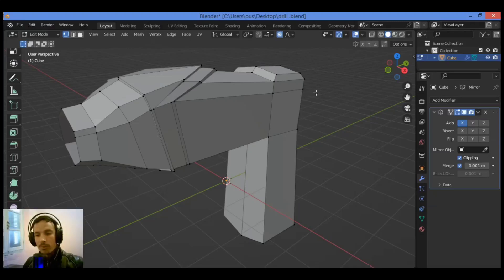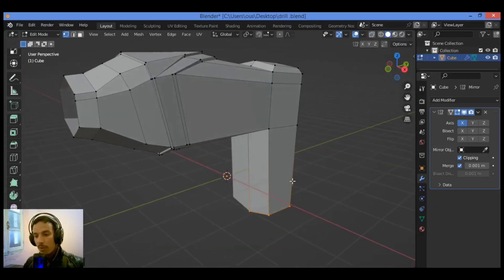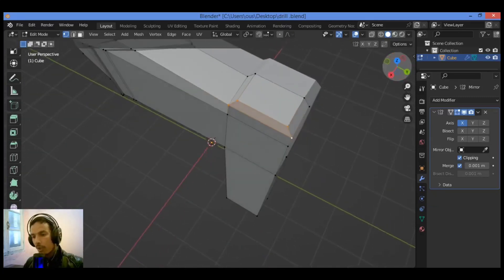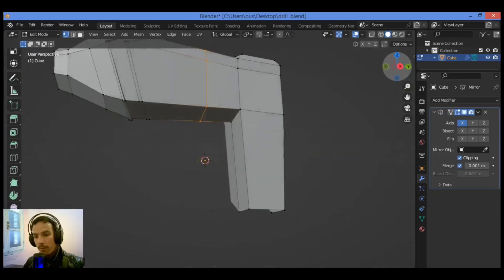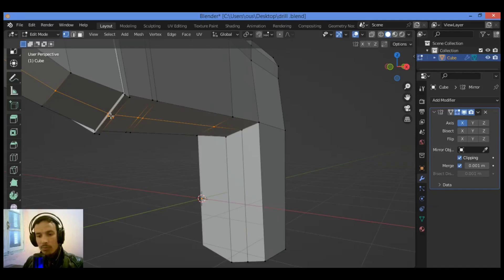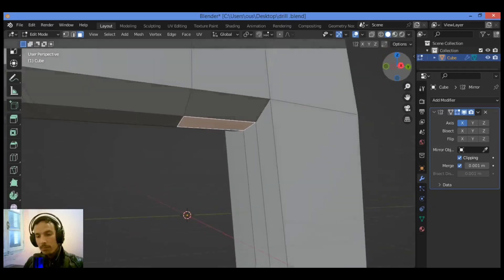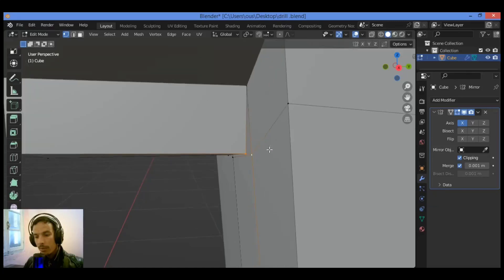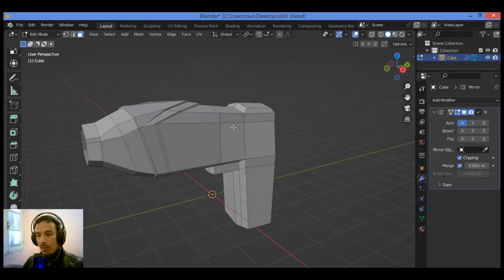Drill modeling in blender Part 4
This is the fourth part to model the drill in blender